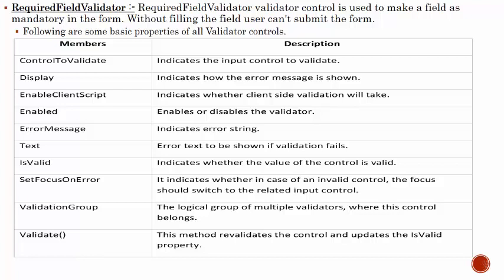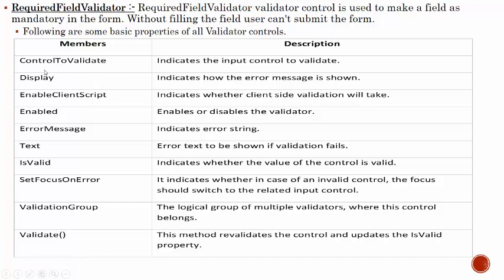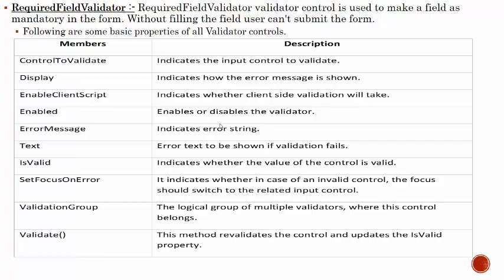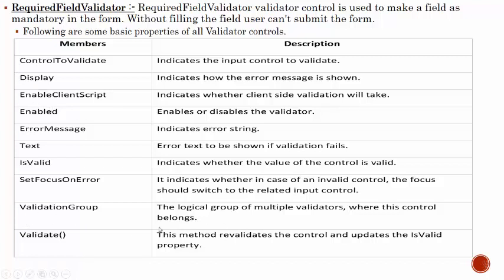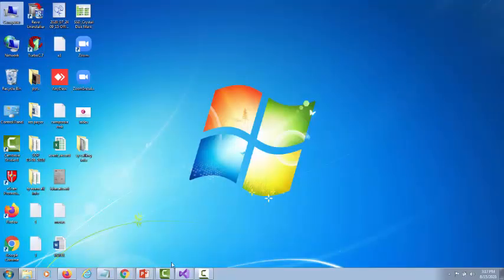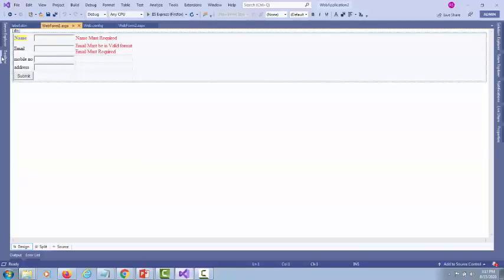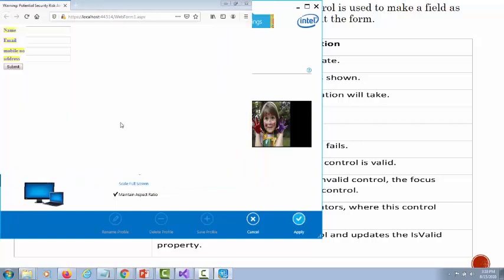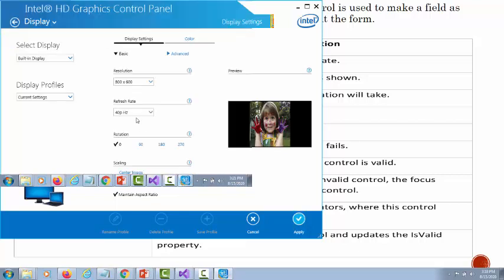Asp.Net lecture 24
Required Field Validator